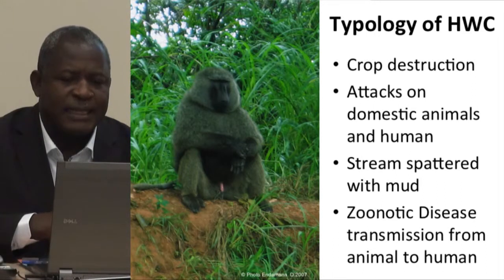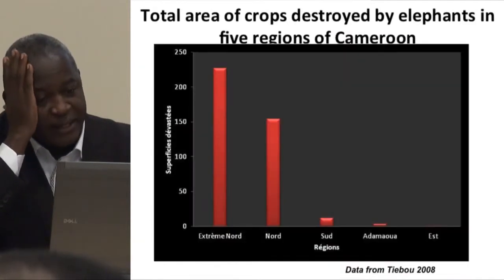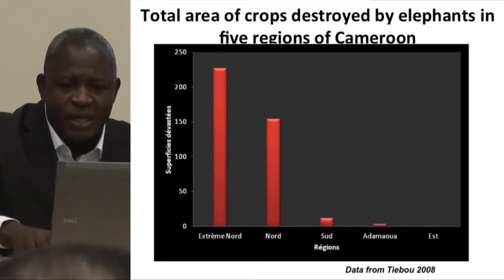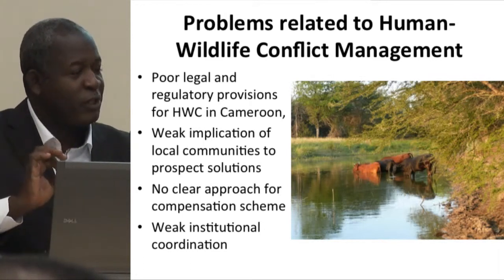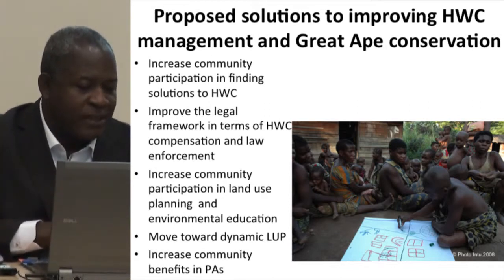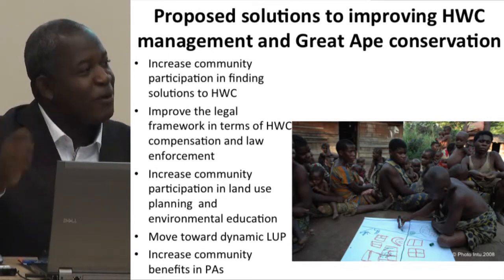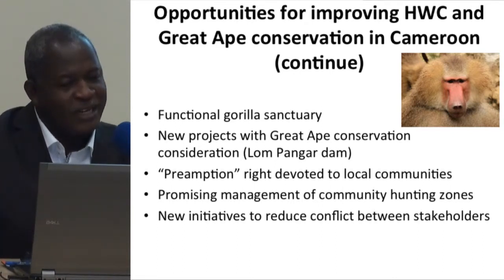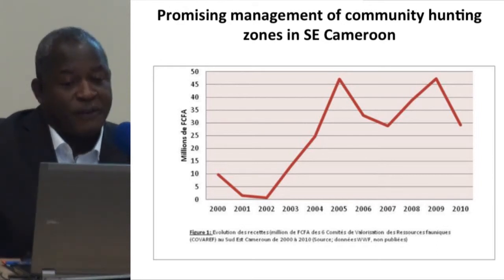Antoine Justin Eyebe on the human wildlife conflict management in Cameroon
Antoine Justin Eyebe presenting "Overview of Human Wildlife Conflict Management in Cameroon" at a workshop entitled Linking Great Ape Conservation and Poverty Alleviation: Sharing Experience from Africa and Asia, CIFOR campus, Bogor, Indonesia, 11-13 January 2012.